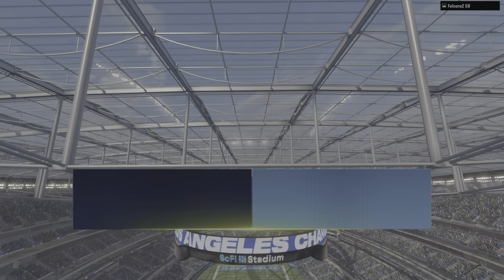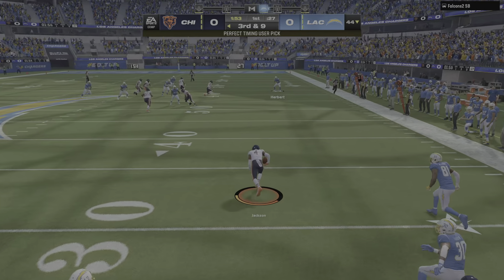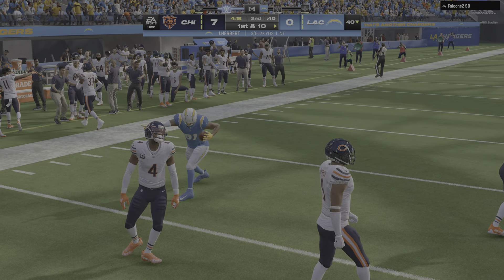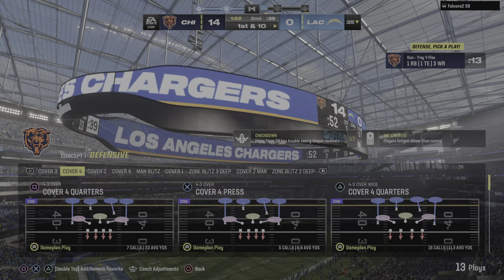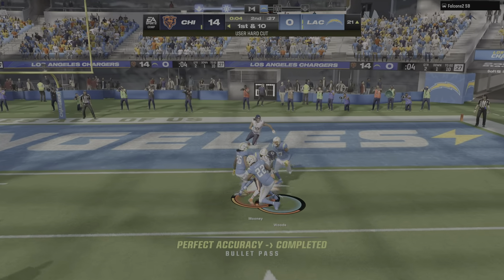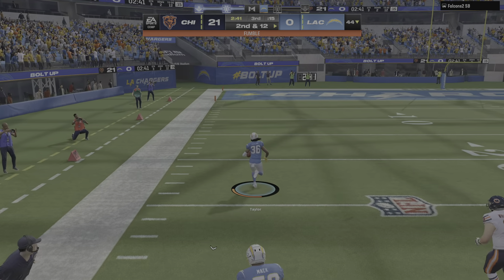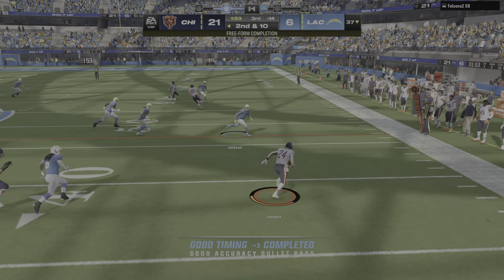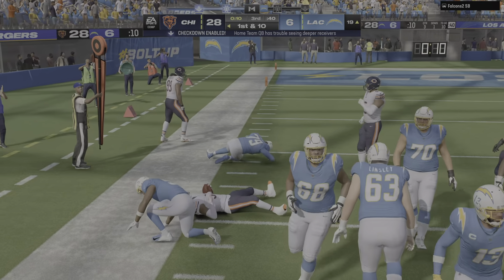Madden NFL 24 - Chicago Bears vs. Los Angeles Chargers